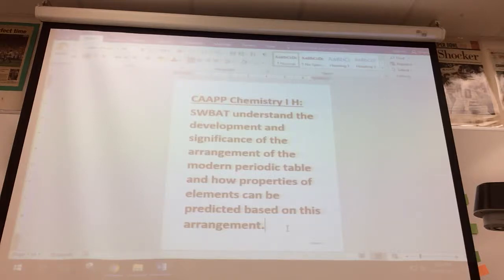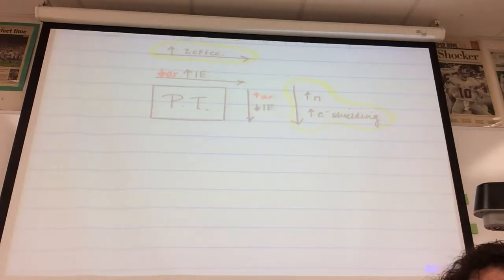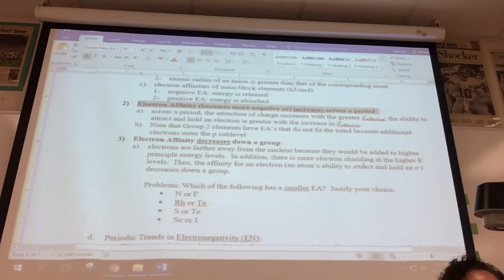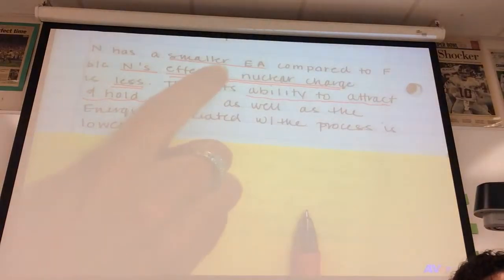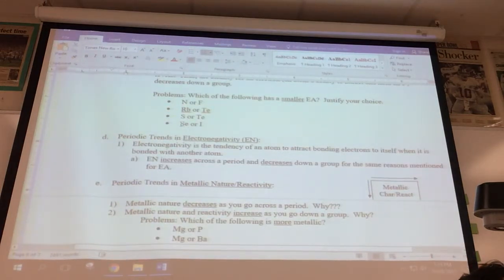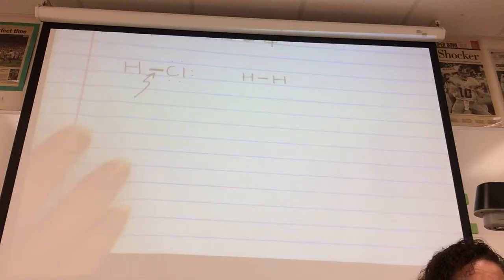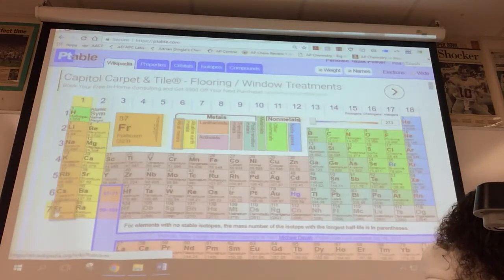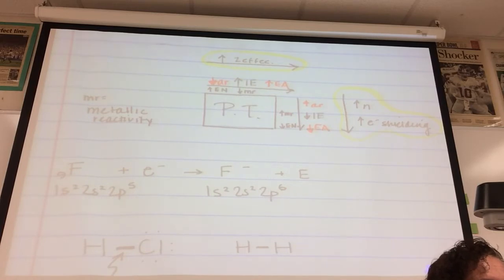Chapter 04 Periodic Table Lesson 4 Periodic Trends 2 POST